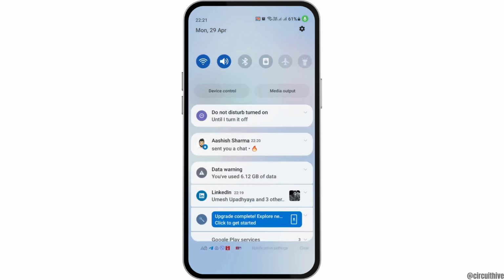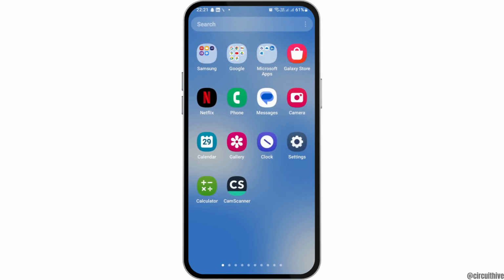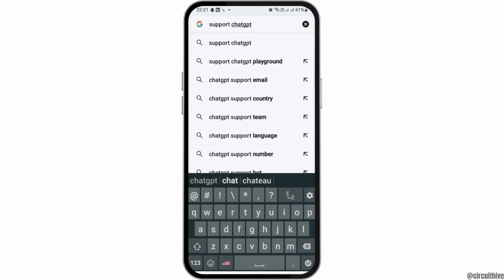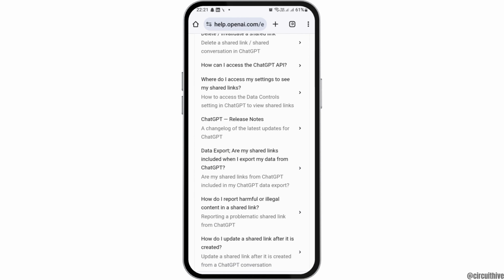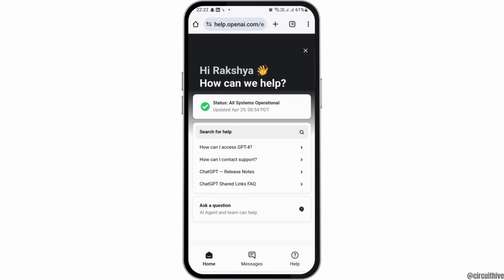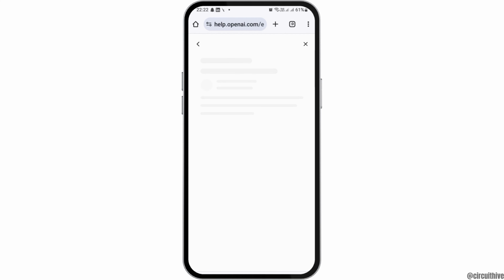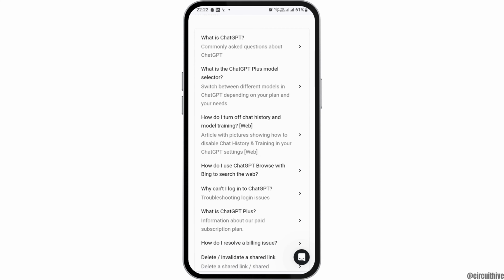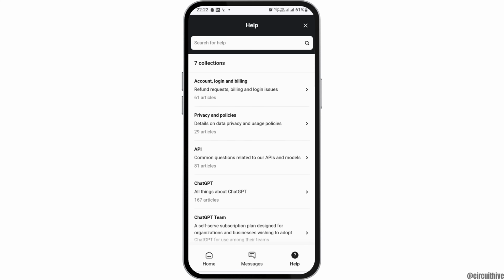How To Fix ChatGPT Error - Something Went Wrong - If This Issue Persists Please Contact Us..?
Encountering the "Something Went Wrong" error message with ChatGPT can be frustrating. This guide will help you troubleshoot and resolve this common issue, so you can get back to interacting with ChatGPT smoothly.

In this tutorial:
0:00 - Introduction
0:15 - How to Fix ChatGPT Error: "Something Went Wrong - If This Issue Persists Please Contact Us" | Troubleshooting Guide

Learn the steps to effectively diagnose and fix the "Something Went Wrong" error in ChatGPT. This video covers several troubleshooting methods, such as checking your internet connection, refreshing the page, clearing browser cache, or trying a different browser. If the problem persists, it provides guidance on how to contact support for more specialized assistance.

Resolve your ChatGPT issues quickly and efficiently by following this troubleshooting guide!